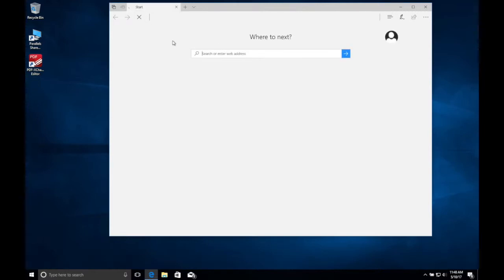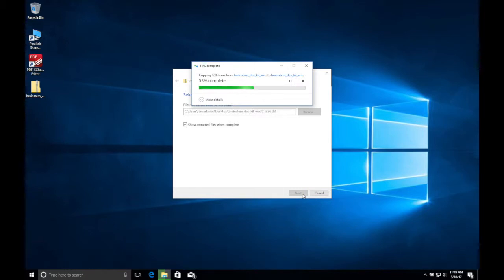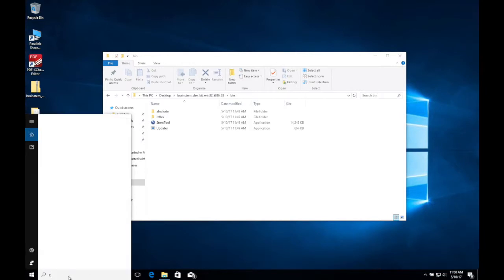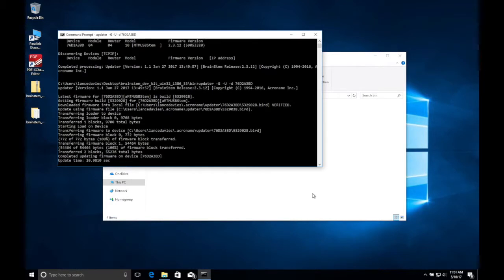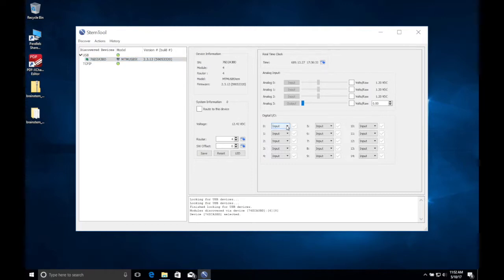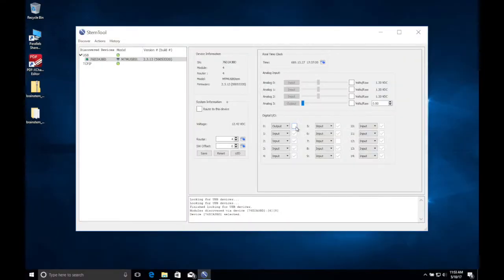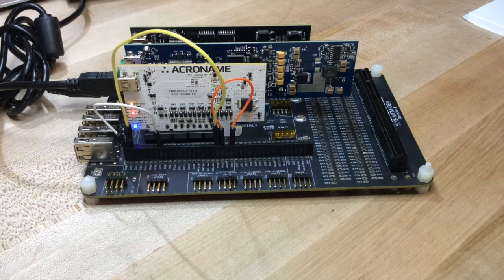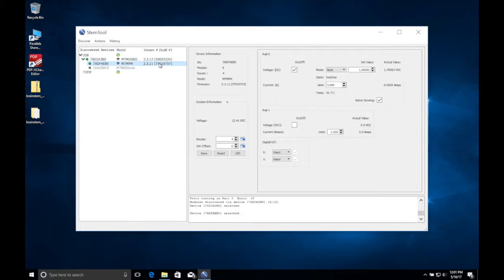Getting Started with MTM Instrumentation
An introduction to MTM instrumentation, including MTM module firmware updates, bring-up of the MTM Evaluation Kit and a few simple test exercises.